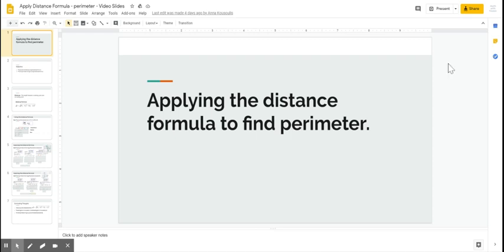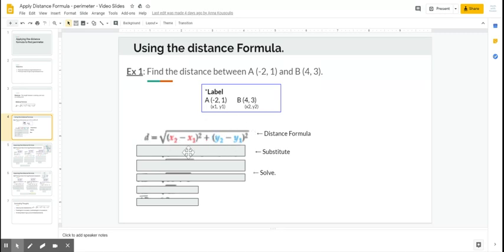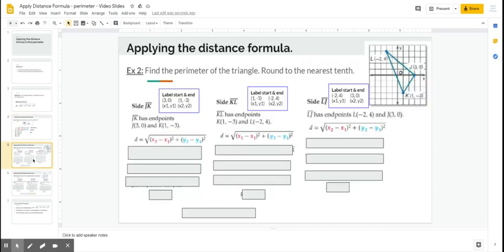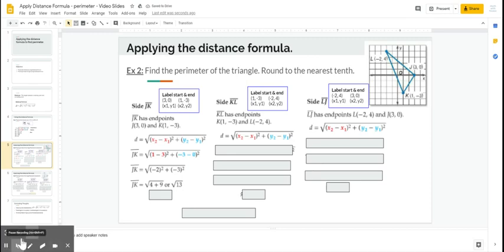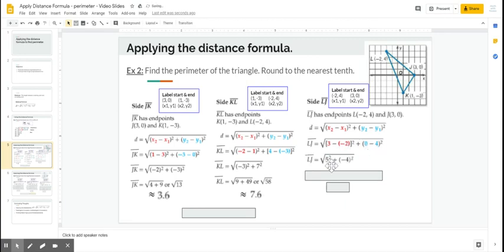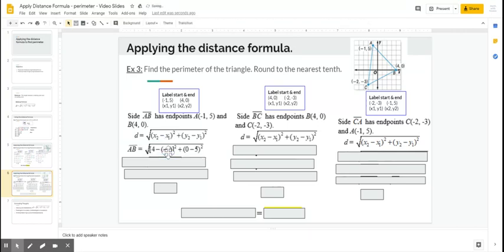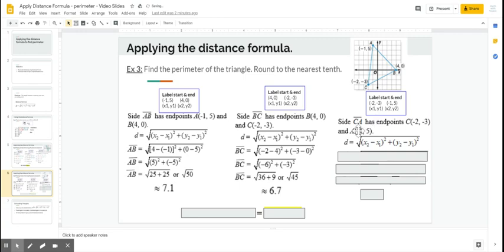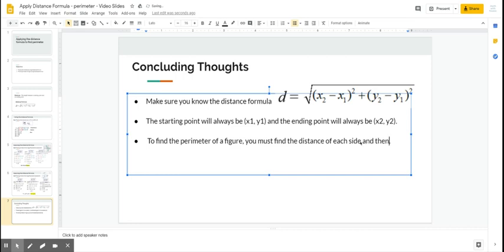Apply Distance Formula - perimeter - Video Slides - Google Slides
Apply distance formula to find the perimeter.